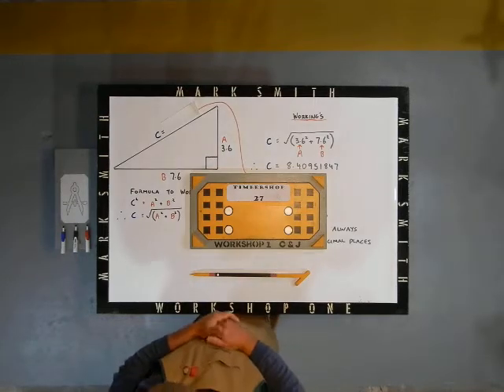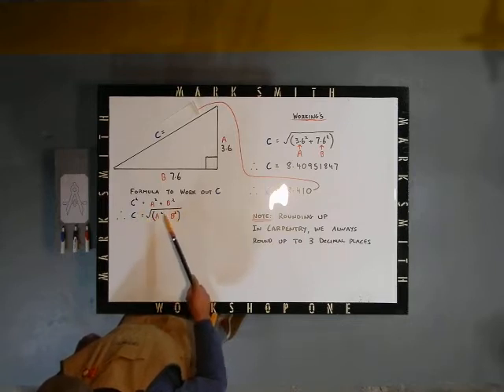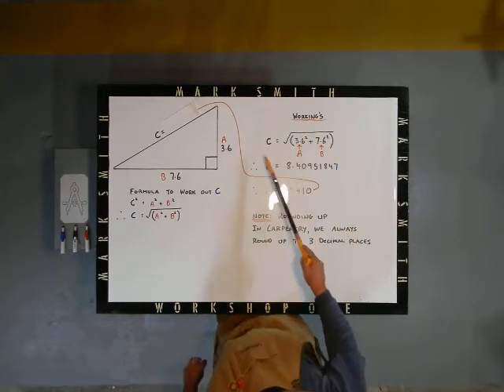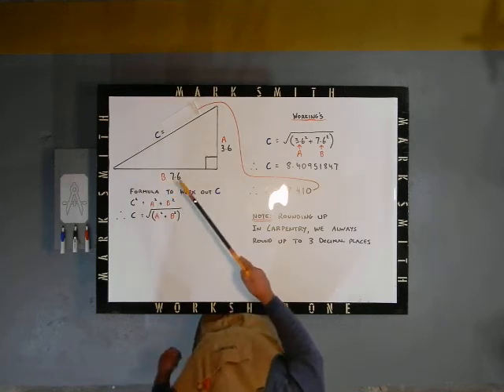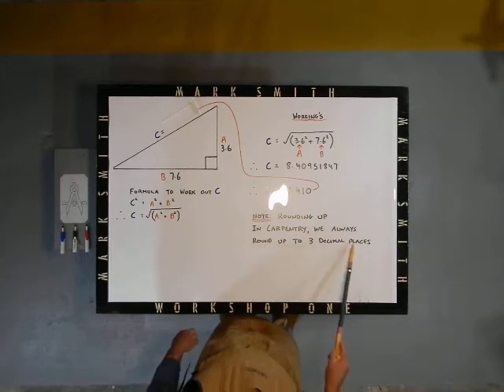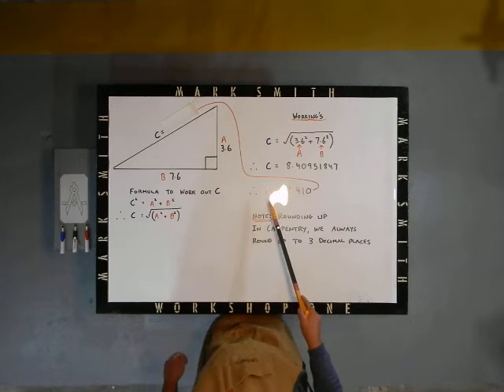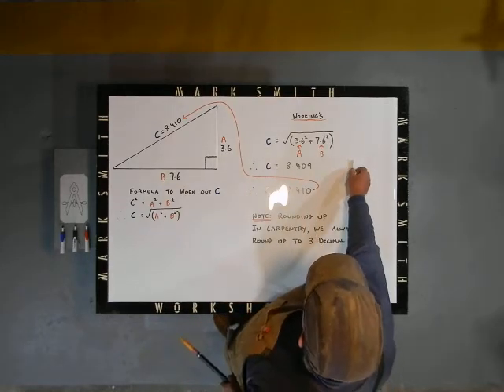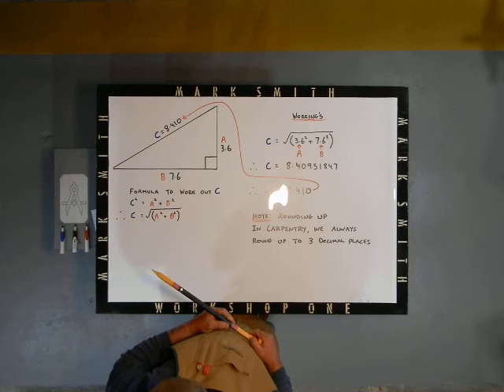Triangle Maths; Hypotenuse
How to Calculate the Hypotenuse Length in a Right Angled Triangle